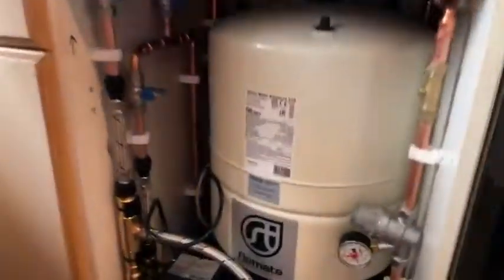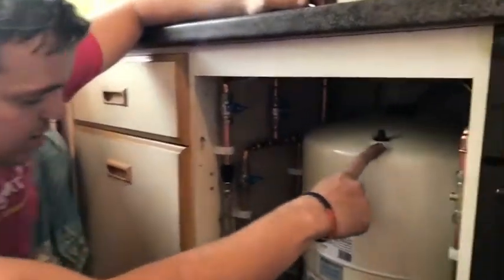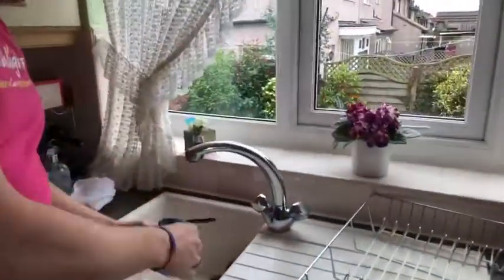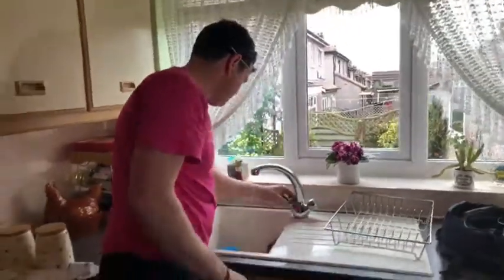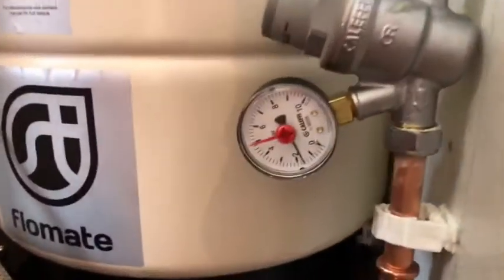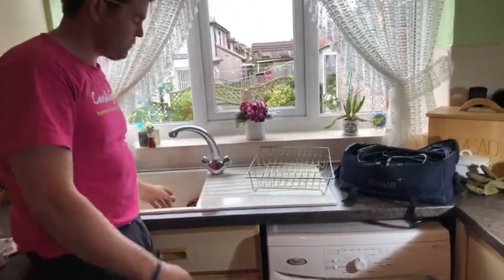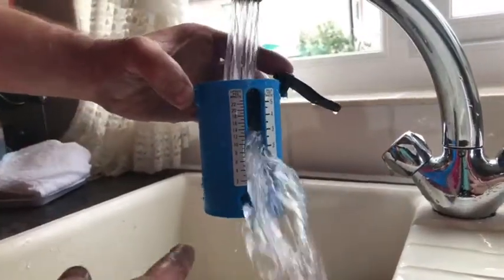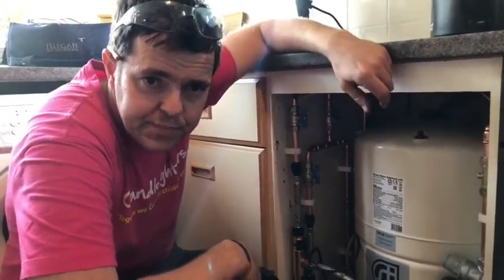Demonstration Stuart Turner Flomate 60 giving a greater flow for a combi boiler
Increasing the mains water pressure for a combination combi boiler with a Stuart Turner Pump , Booster pump